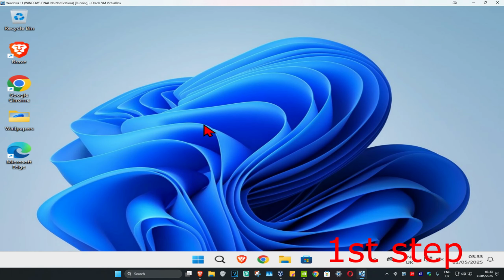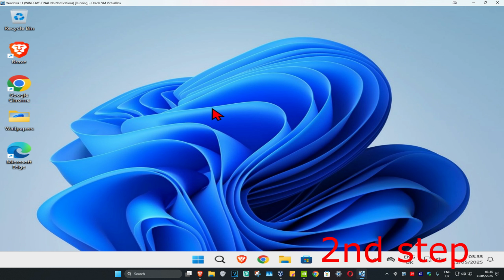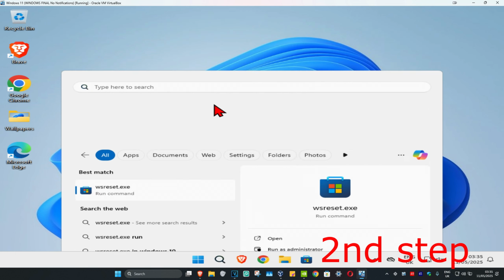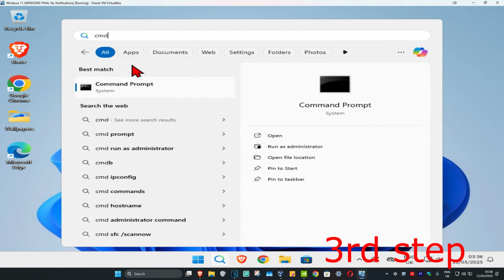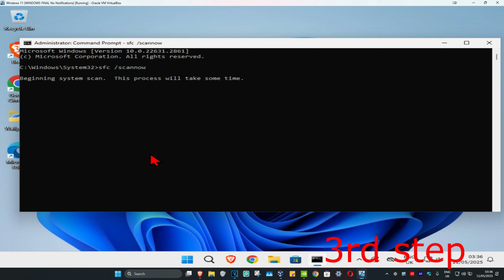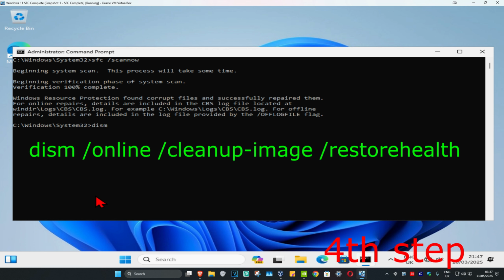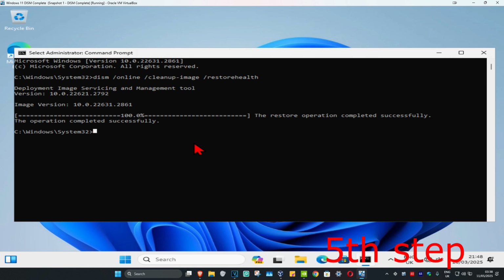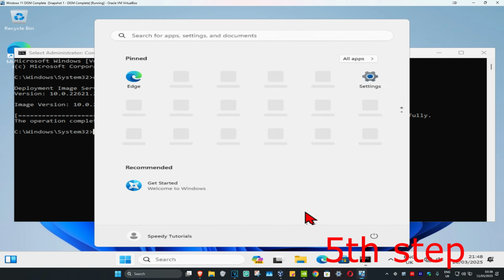How To Fix Host Process for Setting Synchronization (Settingsynchost.exe) High CPU Usage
In this video, I'll show you how to fix high CPU usage caused by Settingsynchost.exe (Host Process for Setting Synchronization). This process is responsible for syncing your settings across devices, but when it uses too much CPU, it can cause system slowdowns. Follow these steps to reduce CPU usage and improve system performance.